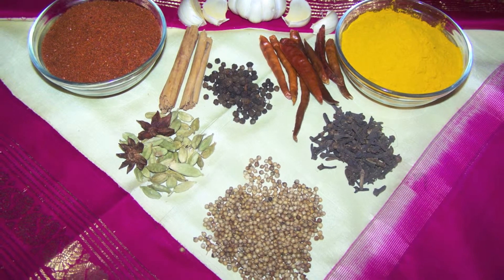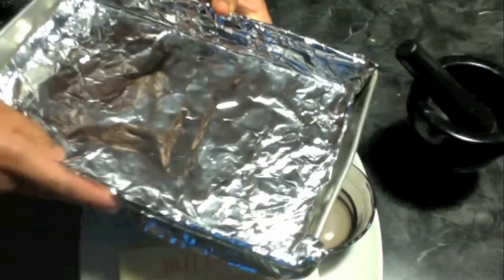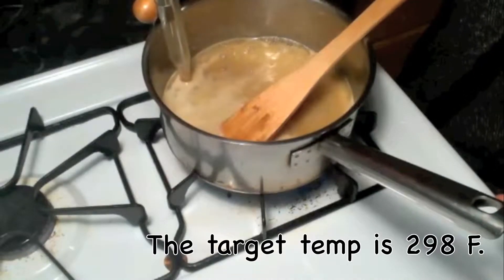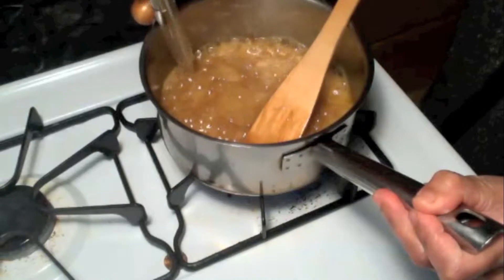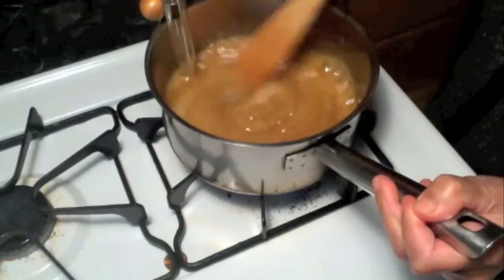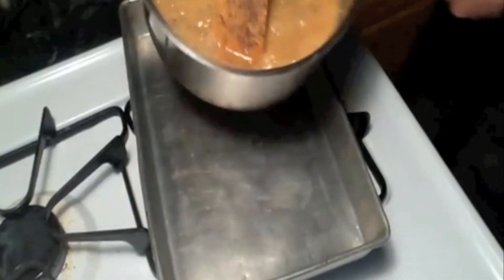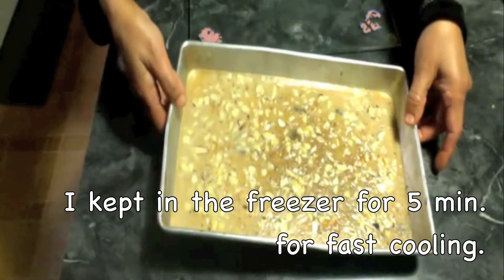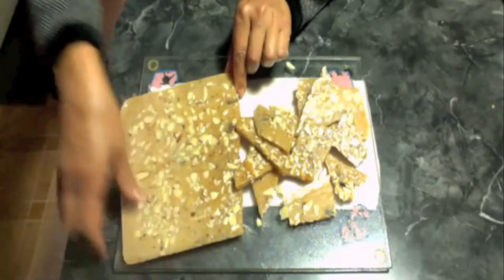Christmas Toffee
Christmas Toffee is very delicious & very tempting.
 Ingredients
2 sticks of butter
1 cup brown sugar
1/4 tsp salt
1/4 cup of water
1/2 cup toasted and crushed almonds
1 tsp cardamom powder or vanilla essence

Preparation
Crush the cardamom seeds into a coarse powder.
Toast and crush almonds into small pieces.
You can line the cookie sheet with an aluminum foil.
I decided to use an non greased pan.
Procedure
Melt the butter in a sauce pan.
Add sugar and let it melt in the butter.
Add water and let the sugar melt completely with butter.
After the sugar has melted completely add salt.
Mix it well.
Put the candy thermometer to the saucepan.
Don't let the thermometer touch the bottom of the pan.
Keep stirring while keeping an eye on the temperature.
The temperature should reach up to 298F.
Before it reaches 300F you have to stop cooking.
When it reaches 298F turn off the stove, take out the thermometer and mix in the powdered cardamom.
Pour the mixture into a cookie sheet or a shallow pan quickly.
Sprinkle the toasted almonds on the toffee and press it lightly with a spatula.
Let it cool down completely. I put mine in the freezer for fast cooling.
When it is cooled down, take out from the cookie sheet.
Crack them into small bite size pieces.
You can store them in an airtight container for about a month.

Helpful Tips
Using a candy thermometer will be very helpful.
Do not let the thermometer touch the bottom of the pan as it shows inaccurate reading.
 It makes a good gift option.

Health Information
It is made out of butter and sugar. Even though we added some toasted almonds, the main ingredients are butter and sugar. So it should be a festival or occasional recipe only. And keep it moderate.
Don't get tempted to eat more since they are so delicious.